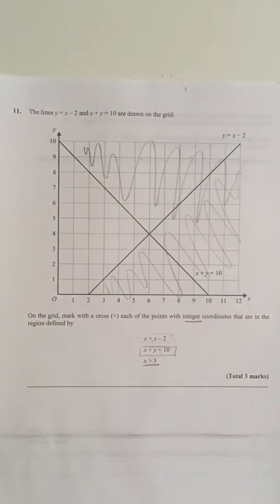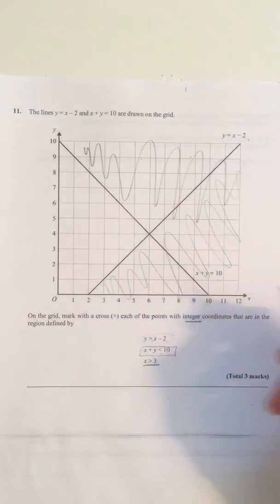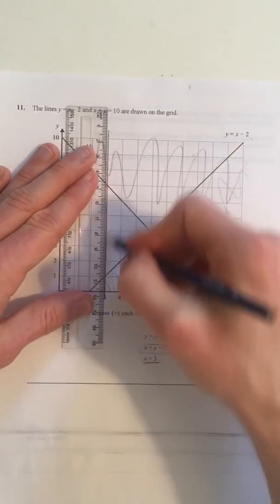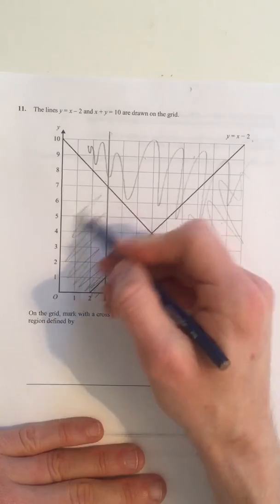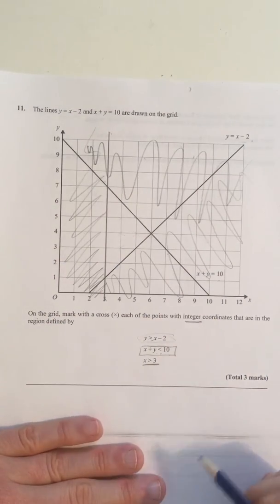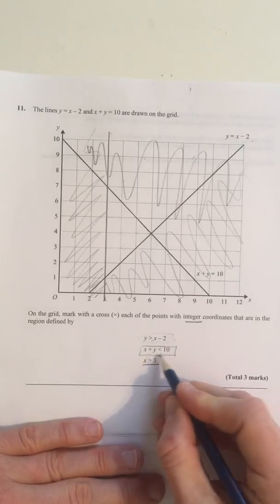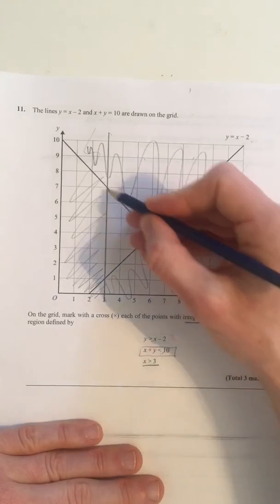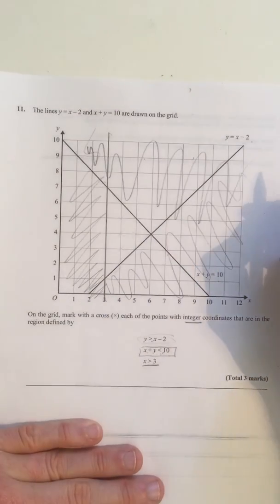TN11- Set 4 - Paper 1